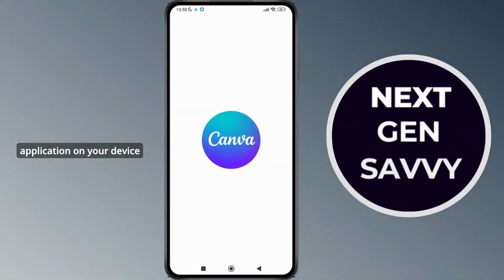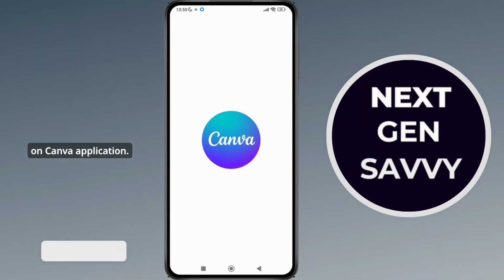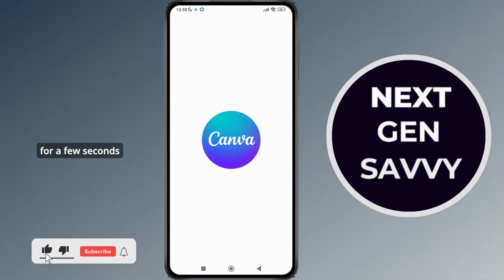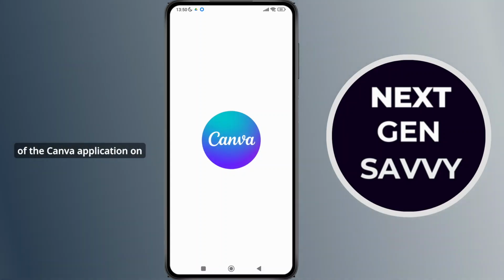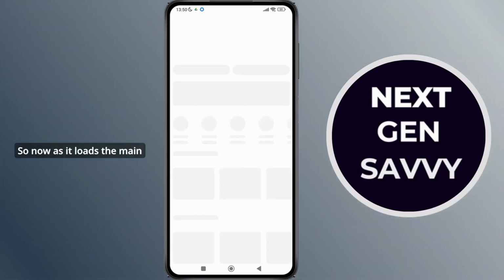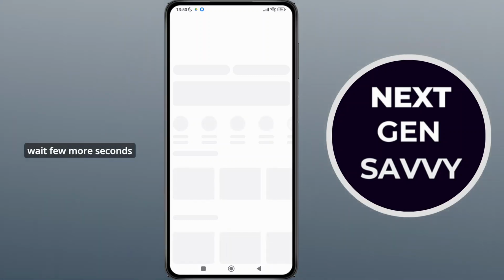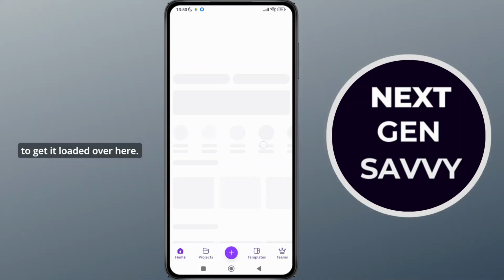HOW TO CREATE A FACEBOOK COVER PHOTO IN CANVA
Welcome to our step-by-step tutorial on "HOW TO CREATE A FACEBOOK COVER PHOTO IN CANVA"! If you're looking to design a professional-looking Facebook cover photo for your profile, business page, or event, this video is perfect for you. We’ll guide you through the process of creating a stunning and properly sized Facebook cover using Canva’s free and easy-to-use tools. Whether you're new to Canva or want to improve your design skills, this tutorial will help you make eye-catching cover images that fit perfectly on desktop and mobile.

The correct size for a Facebook cover photo

How to design a Facebook page banner using Canva

Tips for making your Facebook cover photo stand out

How to use free Canva templates for Facebook cover designs